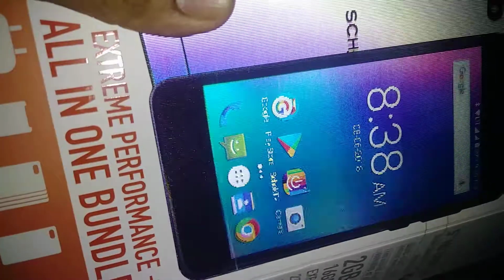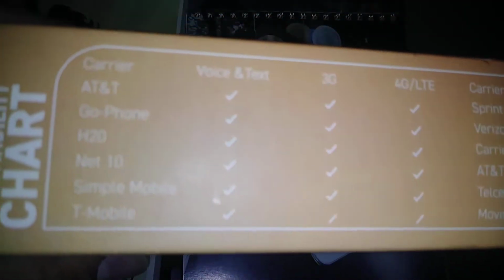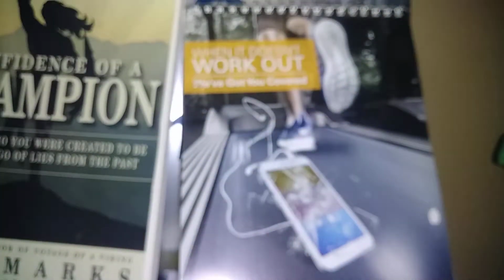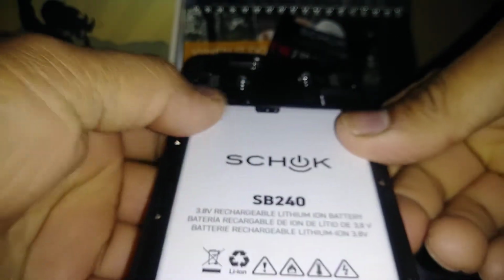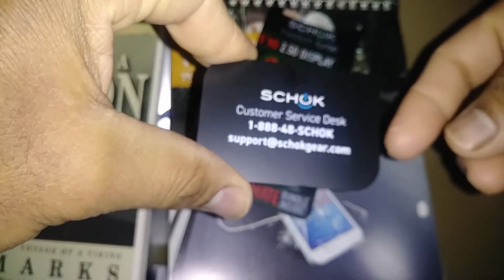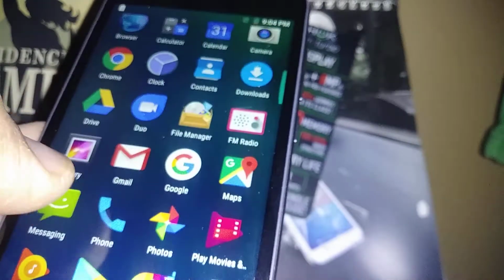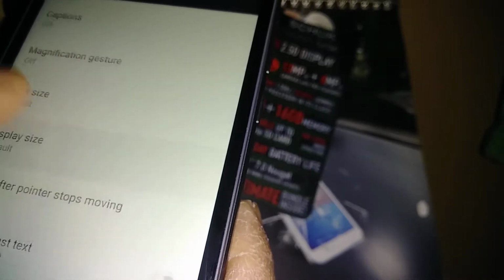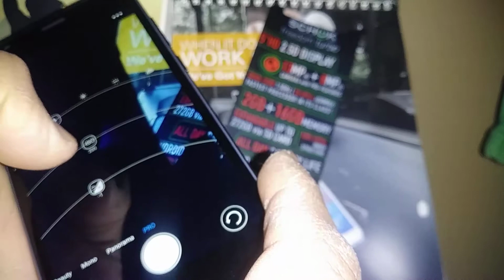Schok Freedom Turbo 16GB Unboxing Smatphone from Target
Phone specs and Unboxing for Schok - Unlocked Cell Phone Target. Schok 2+ 16GB Model Freedom Turbo SFT 5216